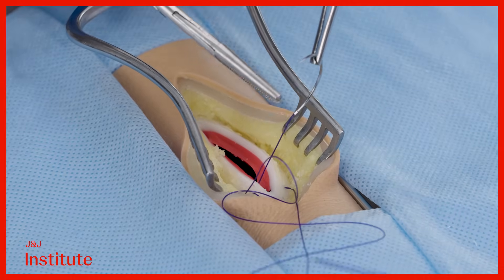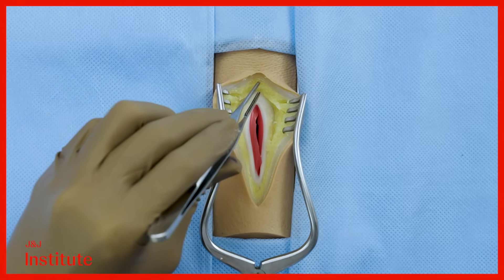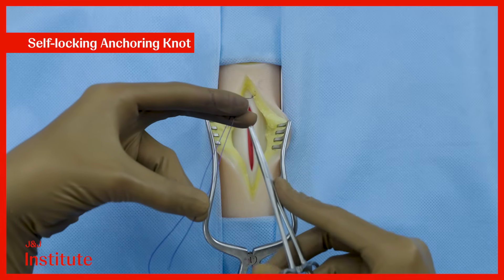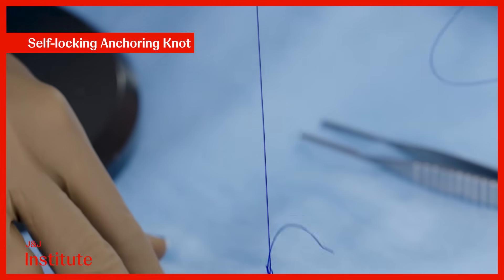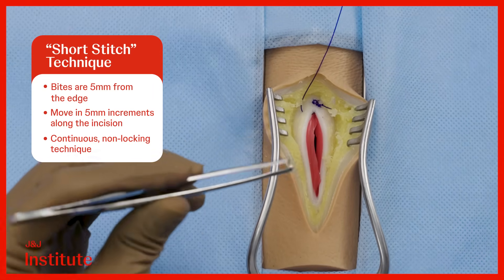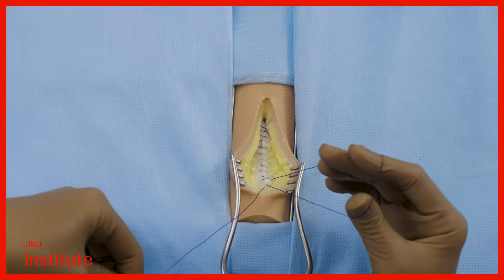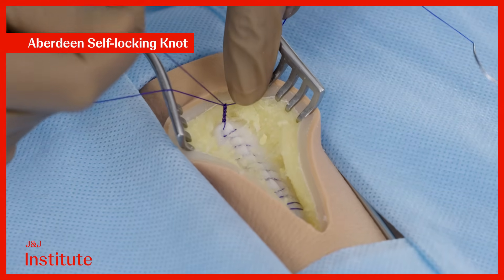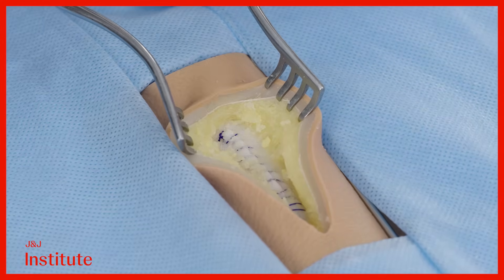Abdominal Closure Technique | Foundational Surgical Skills with Dr. Eham Arora | J&J MedTech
Learn the recommended techniques for secure fascial closure with Dr. Eham Arora. This video walks through key steps, including suture selection, anchoring knots, the short stitch technique, and the Aberdeen knot, providing guidance that can help reduce wound-related complications such as surgical site infections (SSIs) and incisional hernias.

00:00 Introduction to abdominal closure with Dr. Eham Arora
00:06 Importance of secure fascial closure
00:27 Suture material and setup
01:00 How to create a self-locking anchoring knot
02:33 How to perform the short stitch technique
03:24 How to tie an Aberdeen knot
04:22 How to bury the knot

This video, featuring Dr. Eham Arora, is a step-by-step guide to abdominal wall closure.
IN_ETH_WOUN_391678